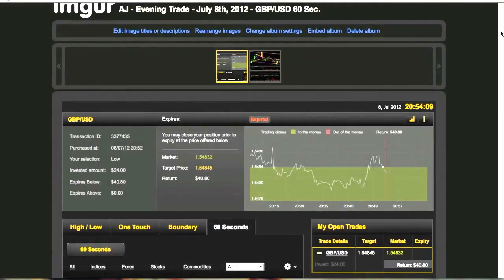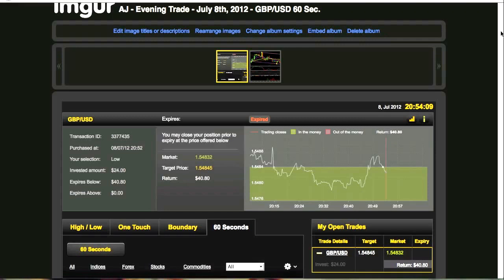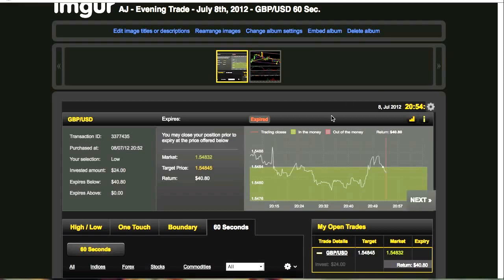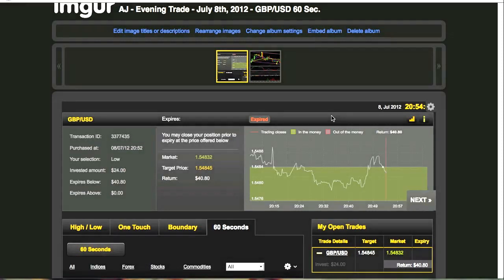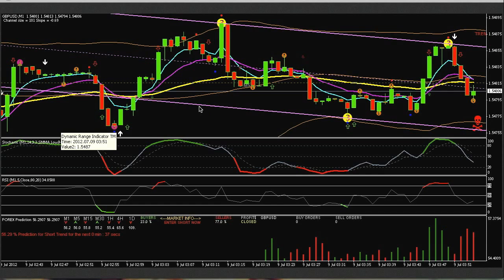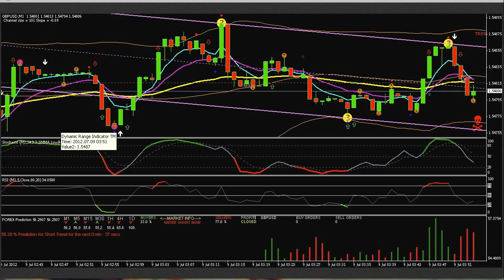July 8th - Evening Sixty Second Binary Option Trade on the GBP-USD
Please careful trading the new 60 second binary options now available. There is no more 1-minute to get in and 1-minute lockout. It's 60 seconds from the strike.